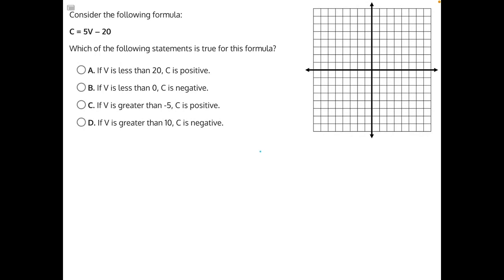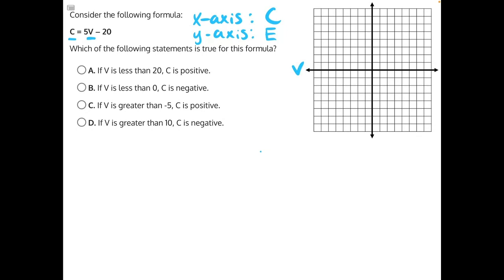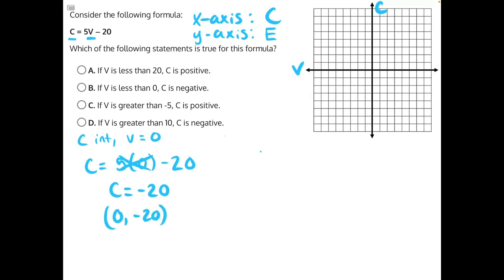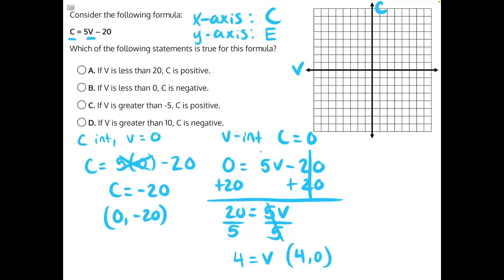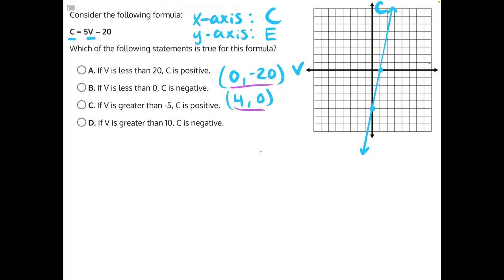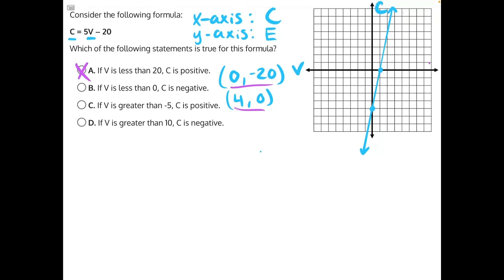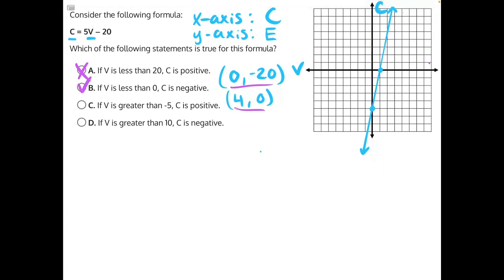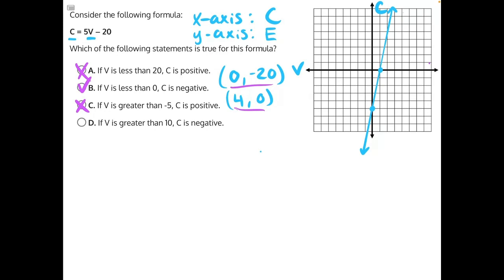NJATC Final Simulation Solution 23